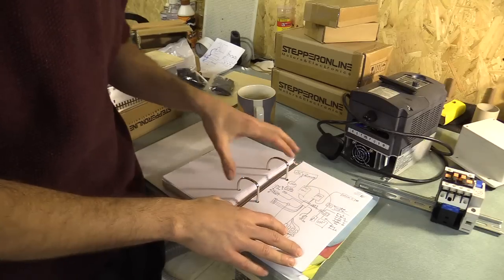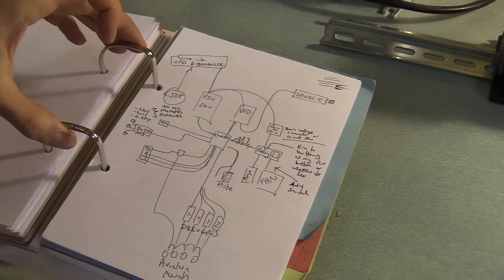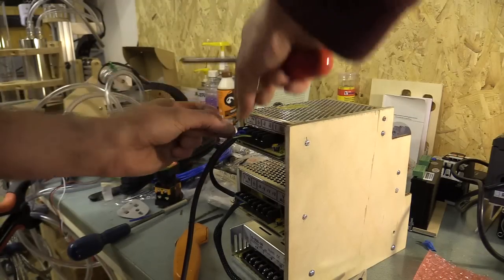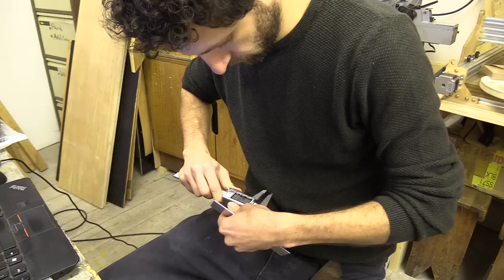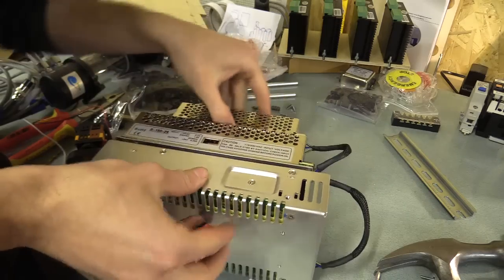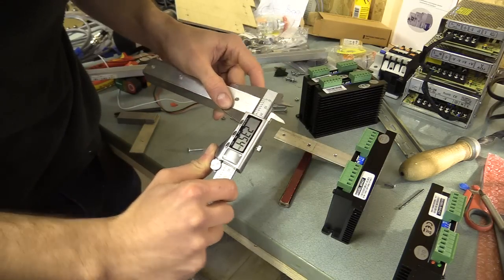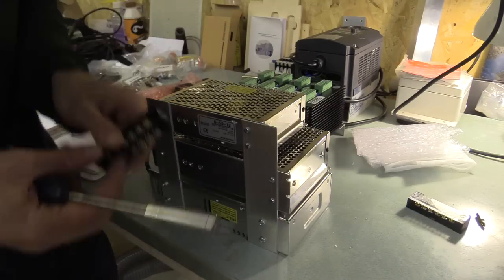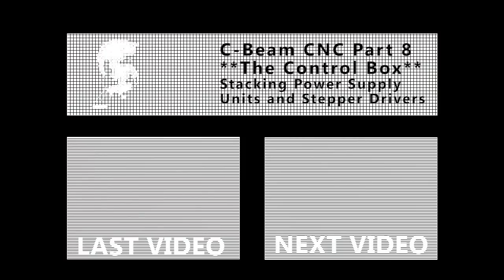#8 Stacking Power Supply Units and Stepper Drivers #8 / CNC Control Box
This video come after a little  break and I am now putting together the control box which will power the new CNC machine. I want it to be future proof, so planning on using as best components as I can afford, or convince companies to send me. In this video I take the baby steps of start to stack the PSU's and drivers into module units so I can begin thinking about how this all might come together.

4 drivers M542T
1 power supply S-350-36
1 power supply S-150-24
1 power supply S-50-12